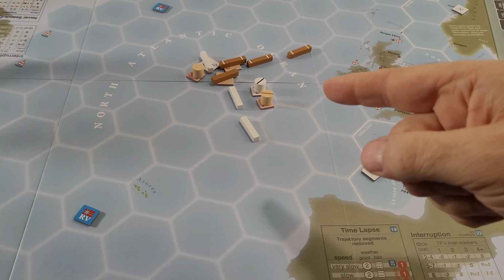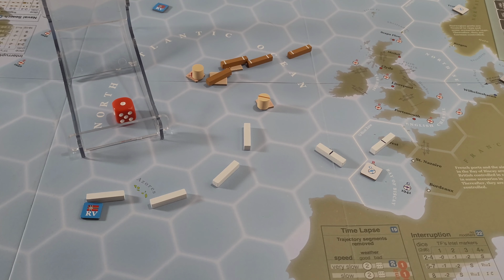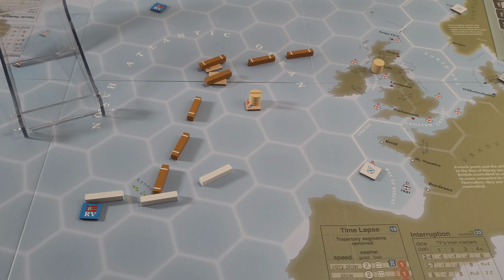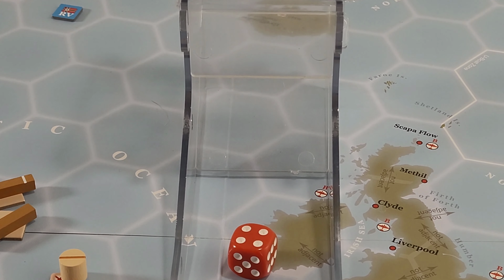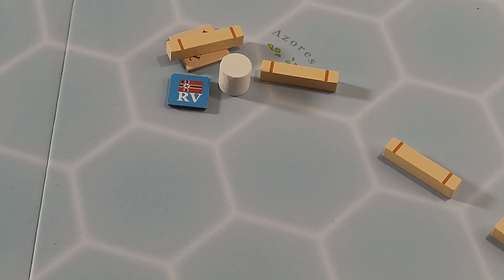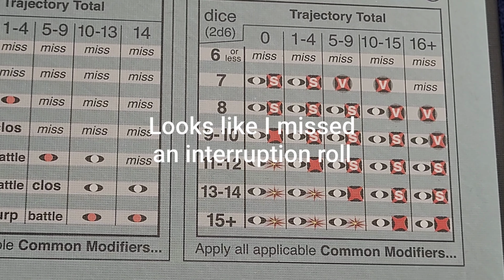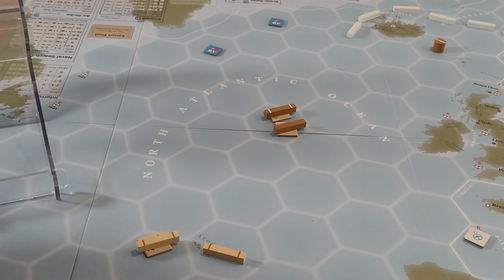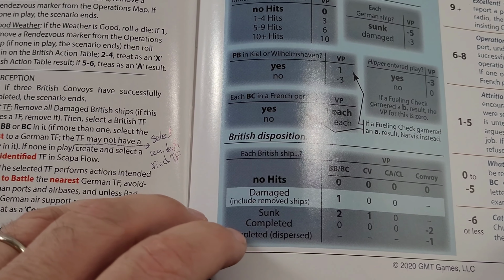Atlantic Chase Playthrough Operation Berlin Part IV B1-04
Play note: Somewhere I got it in my head that the weather changes to bad on a 5 or a six when actually only a 6. Let's just pretend I rolled a 6. :)

Atlantic Chase is a wargame by GMT that covers the surface fleet actions in the Battle of the Atlantic in World War 2 using an innovative system to create fog of war. Here  I'll cover Operation Berlin, the Kriegsmarine's most successful surface-fleet operation.